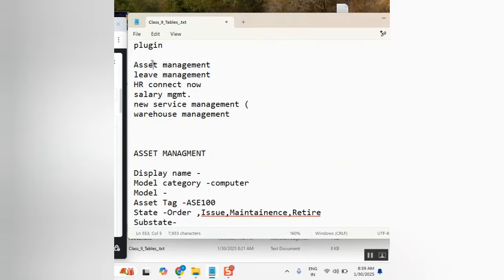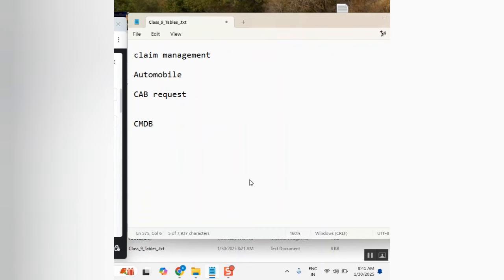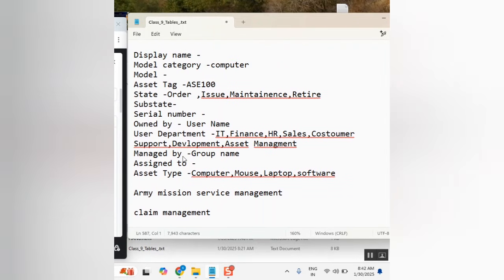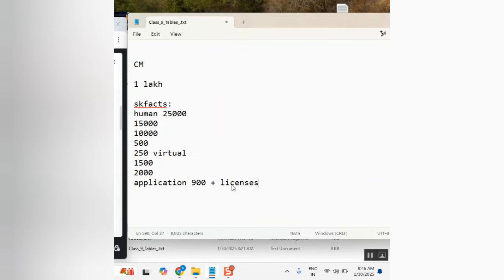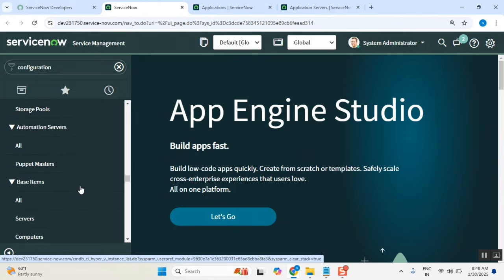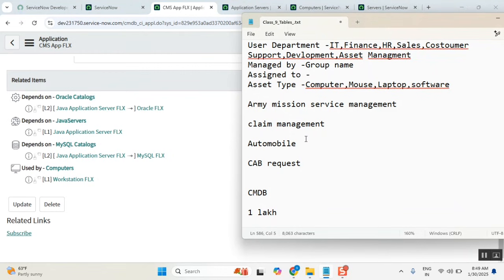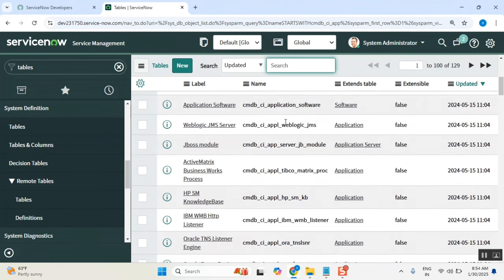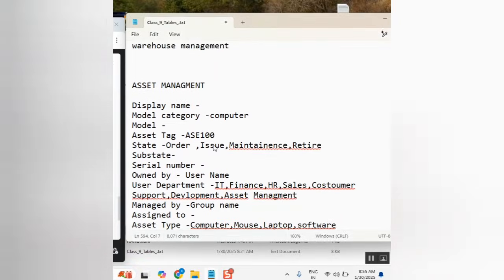what is CMDB || what is asset management